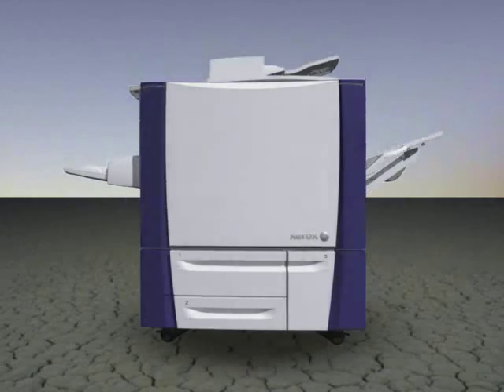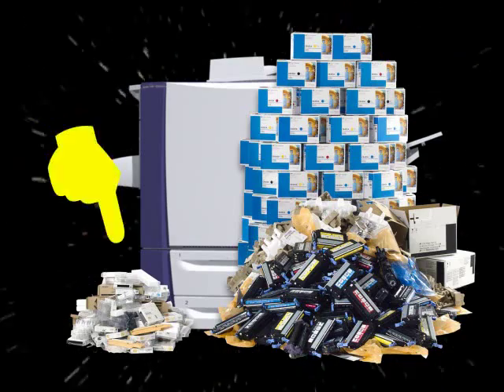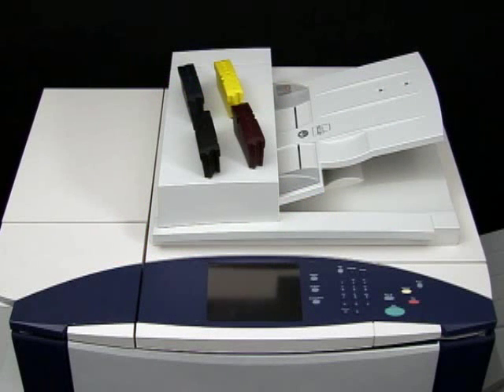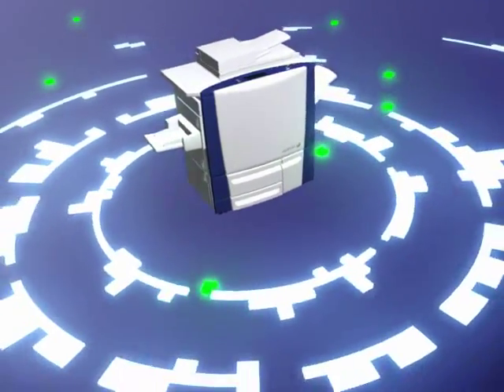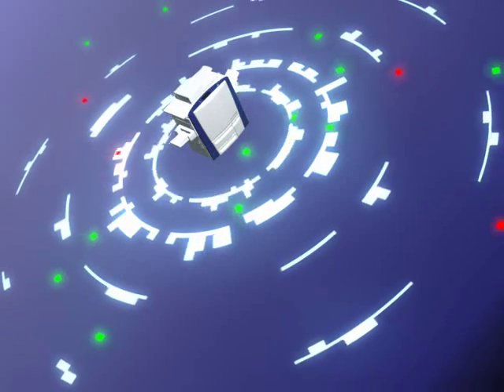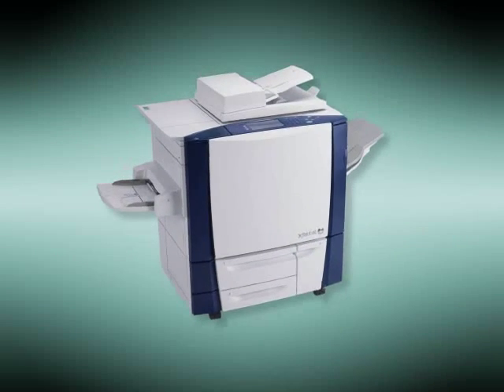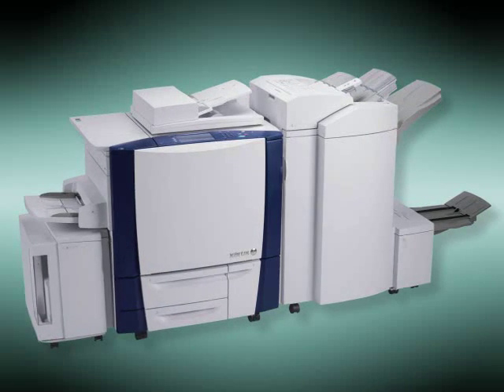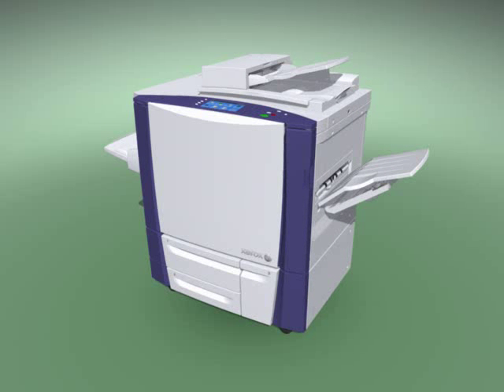Business Printing with the new Colorqube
This new Xerox copier will help reduce your business printing costs by up to 62% while reducing the impact to the environment by 90%.